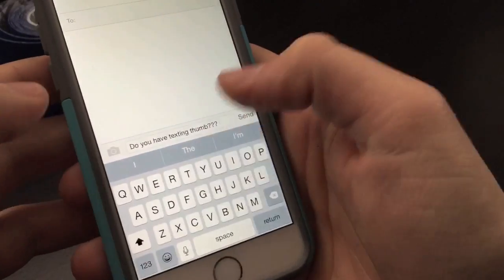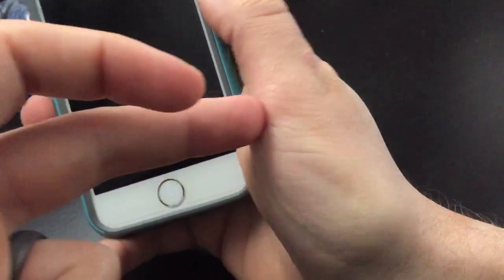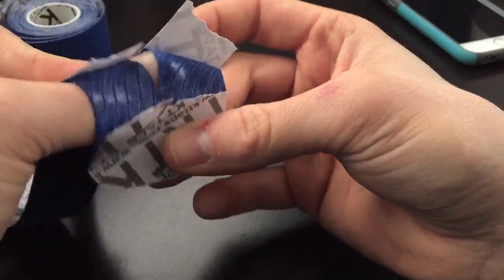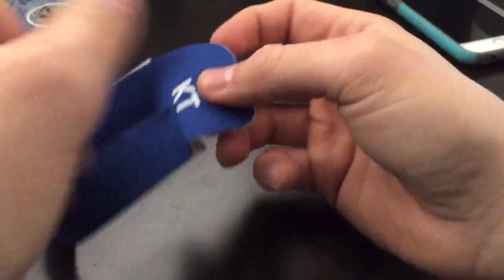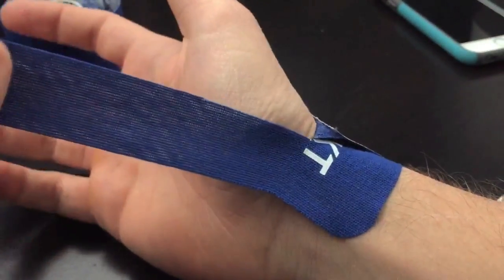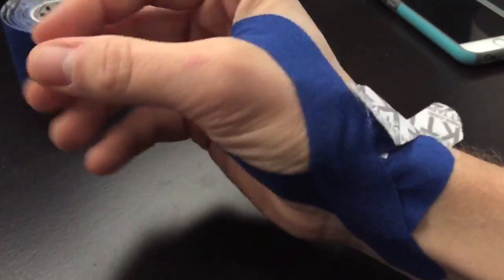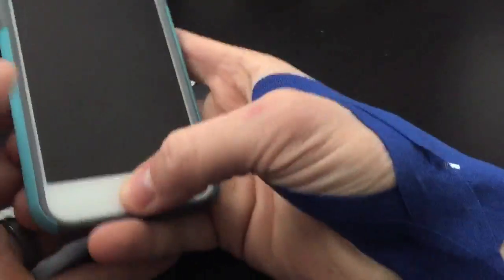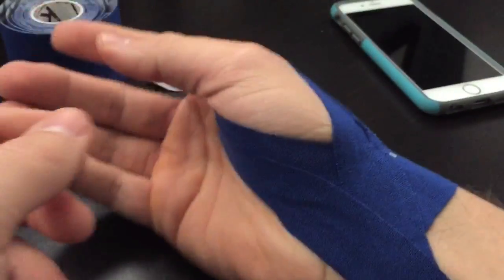Texting Thumb Pain Relief with KT Tape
Kinesiology Tape I Use

How to use KT Tape to relieve thumb pain caused by texting.

Gear I Use:
🎥 Canon 70D
💡 Neewer Lights
🎤 Rode NTG4+